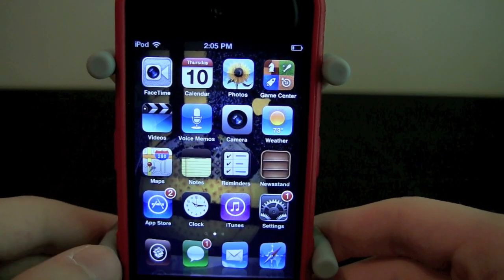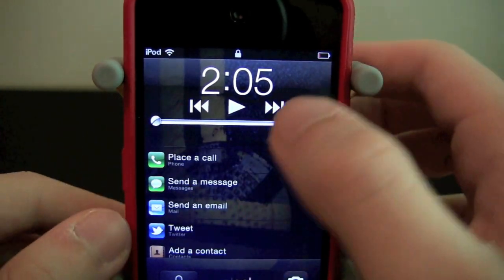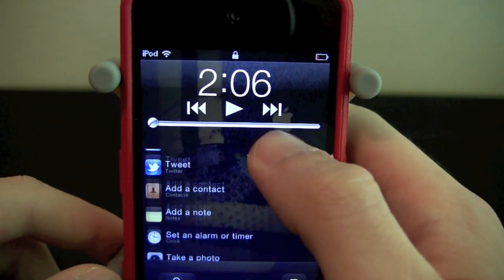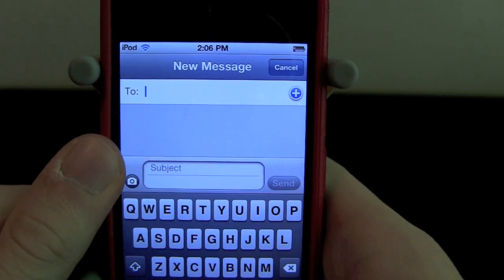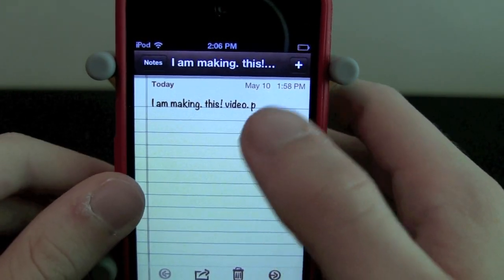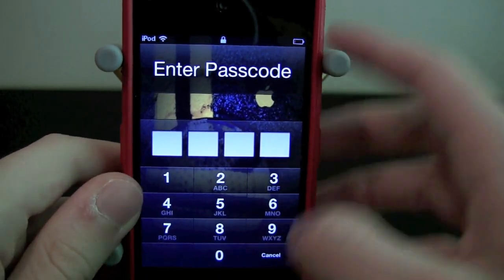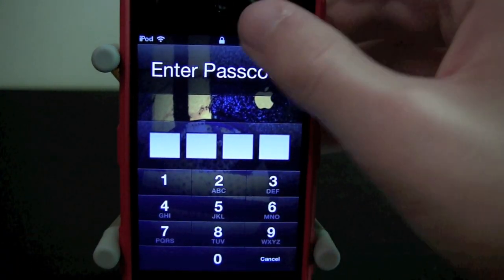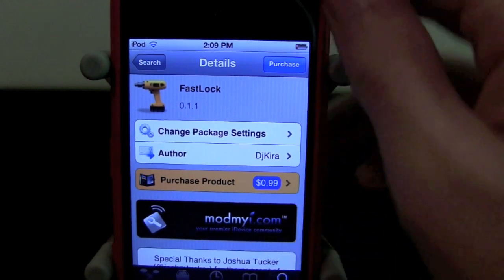FastLock | Add Useful Shortcuts to Lockscreen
FastLock is a Cydia tweak that places useful shortcuts on your lockscreen for easy access.

Name: FastLock
Price: $0.99
Repo: ModMyi